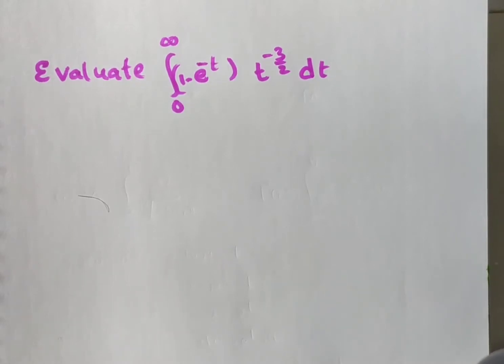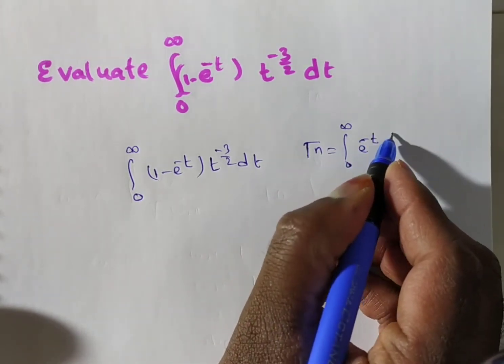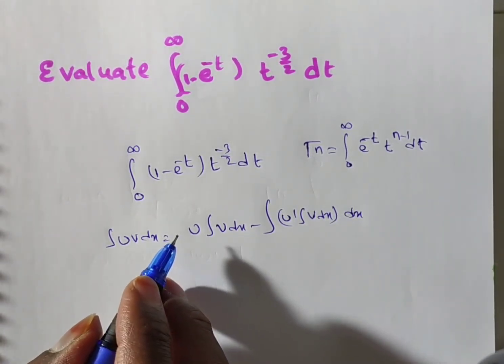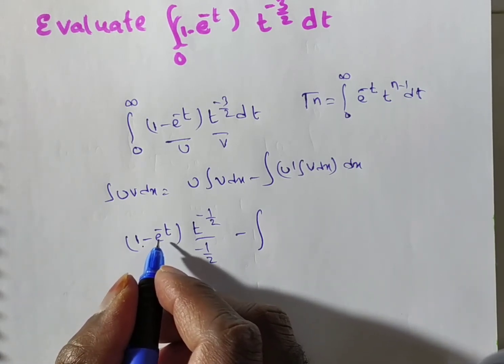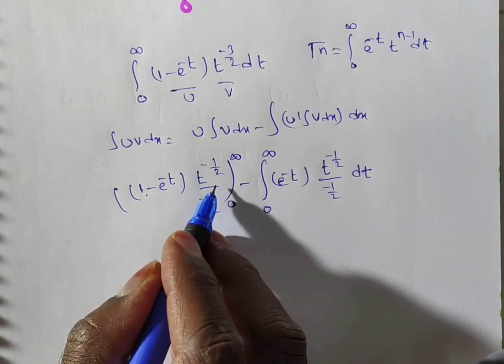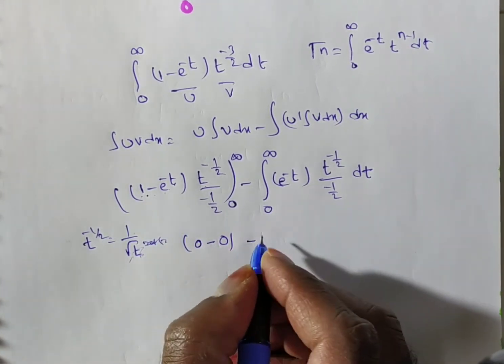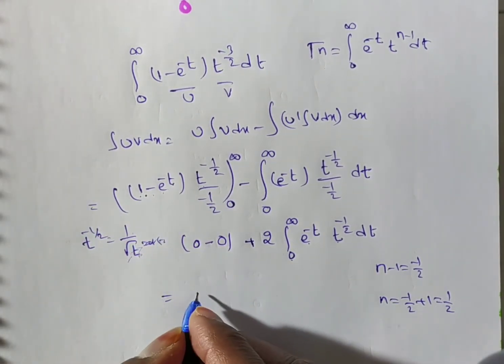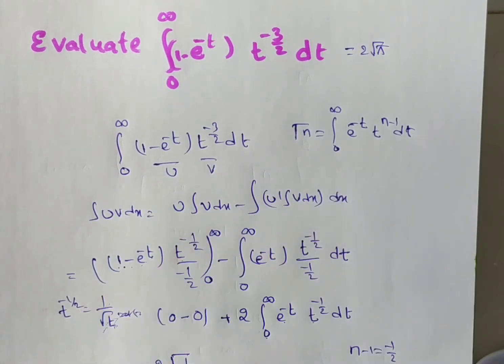Applications of Gamma Function/Problems on Gamma Function/ Special Function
Applications of Gamma Function/Problems on Gamma Function chosen from Special Function

TEAM Education
  • 3 hours ago

hi friends in this video we are solving problems on Gamma function
In my channel play list you can find special functions definition,
beta( Eularian integral of first kind) &
 gamma function ,
( Eulerian integral of second kind)
Transformation of Gamma Function 4 forms
Transformation of Beta Function 6 forms
problems on Gamma function,
application of Gamma function,
Beat function in different forms,
Beta function in sine and cosine function
problems on Beta function , applications of Beta function.,
relation between Beta and Gamma proof,
 problems related to relation between beta and gamma,
Gamma 1/2,
Gamma of negative integers,
Gamma 3/2,5/2,
example problems on Gamma function,
example problems on Beta function,
etc.